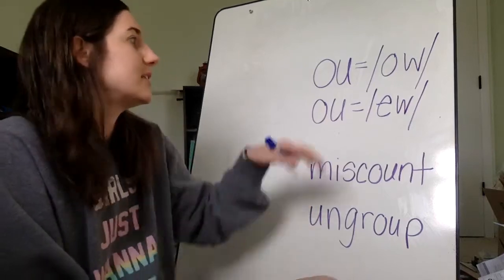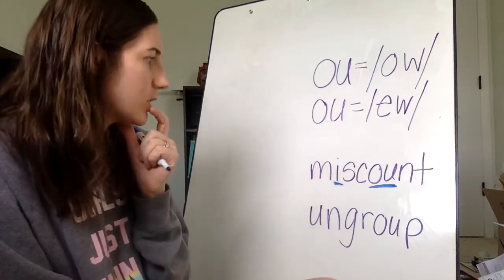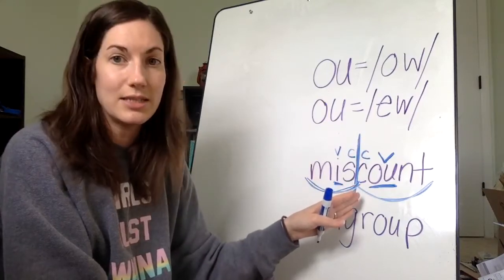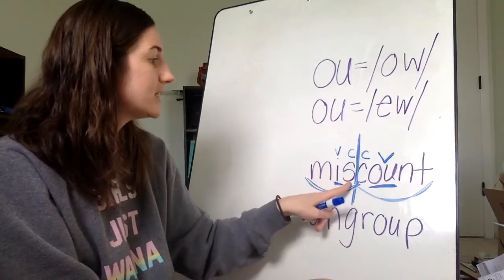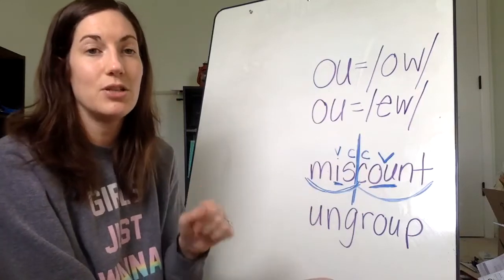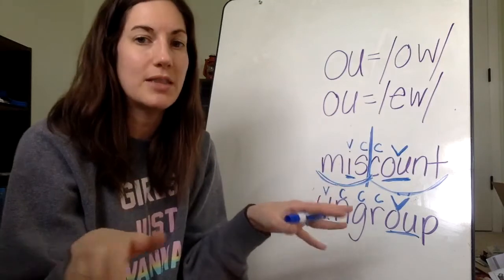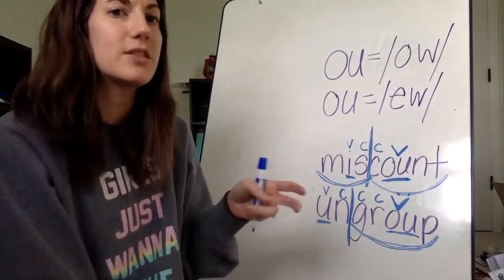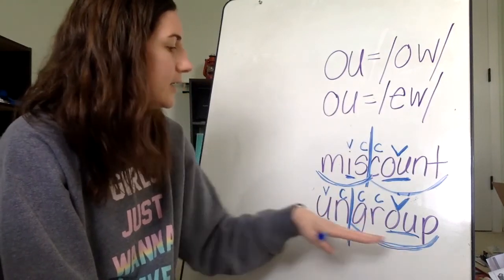Vowel Team OU